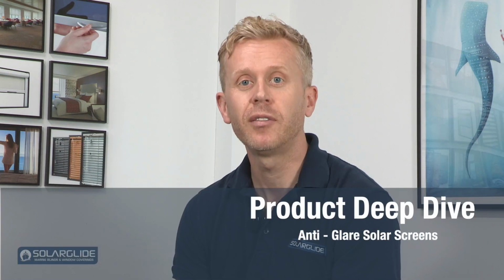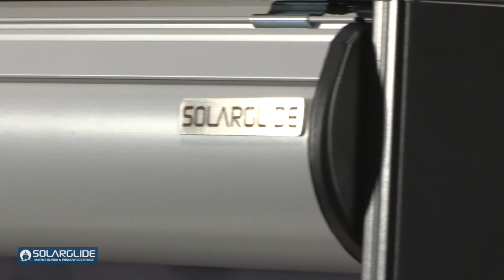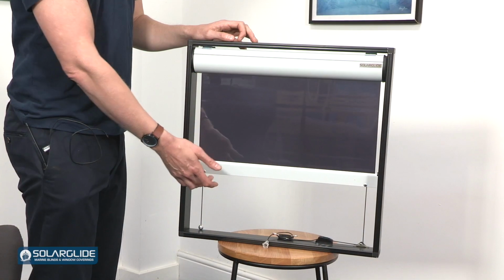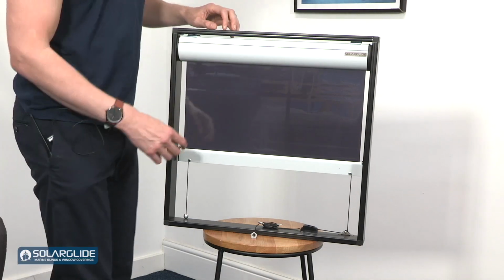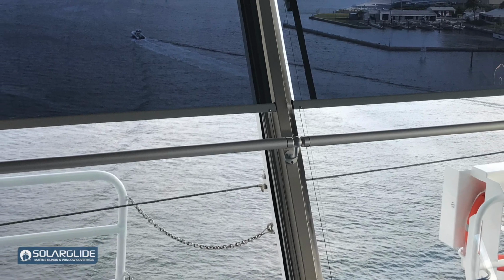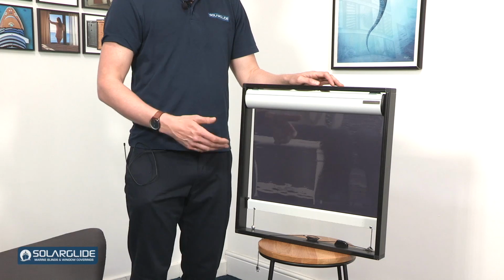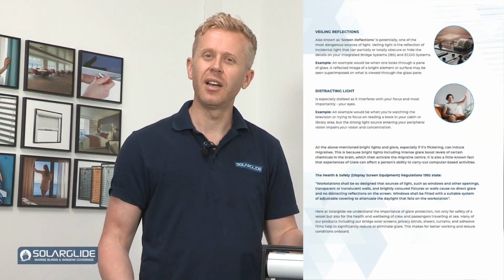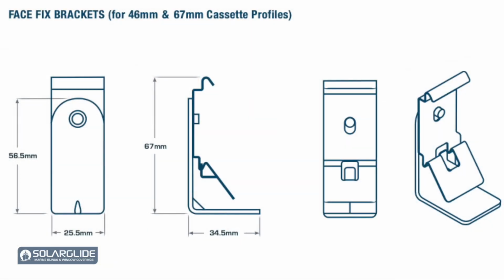SOLARGLIDE Product DEEP DIVE. Anti - Glare Solar Screen Complete inspection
Solarglide Managing Director - Paul Pringle talks you through their flagship Anti - Glare Solar Screen product for Vessels, Luxury Yachts, Cruise Liners and Sailing Ships. Solar Screens are still one of the most popular products available and can be seen on Celebrity Edge, Celebrity Apex, Disney Wonder and Carnival Ecstasy.

BENEFITS : Solarglide - Anti - Glare Solar Screens combat glare and heat whilst giving your crew clear visibility at all times - making Solar Screens a great aid to navigation in and out of ports. Solar Screens also completely eliminate UV radiation, which are dangerous rays that not only harm humans, but also degrade equipment, artwork and soft furnishings.

The Double -Pulley-System and Anchor System allows the Blind/Screen to be set at various levels throughout the day. The anchor points and cable guide system holds the entire structure in place, which becomes invaluable when the ship or vessel experience difficult weather conditions.

FOCUS : Solarglide offer a powder coated service to any Roule Colour that is needed, the client can simply order a Roule Chart and select their preferred Solar Screen colour-way. There are also four Solar - Film colours to choose from, which are : Silver, Gold, Grey or Bronze. The Solarglide team are always happy to discuss your requirements and offer the best possible solution for your Ship, Vessel, Boat or Yacht.

Check out the video to hear more about this unique product.

Find out more about our range of blinds, curtains and window shades – all designed specifically for a life at sea. We have an extensive range of boat products, including boat blinds, ocean air blinds, yacht blinds, narrowboat curtains, ready made boat curtains and other marine products